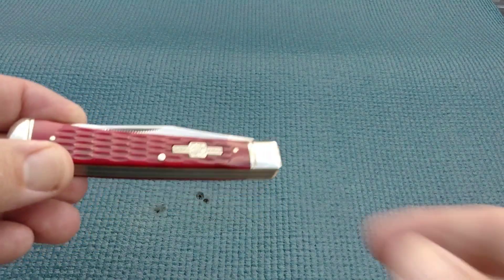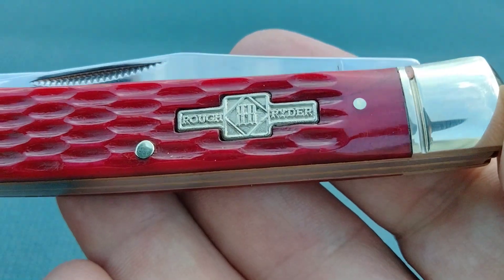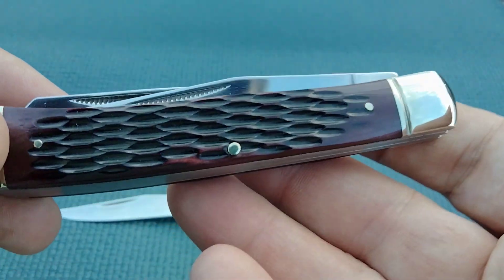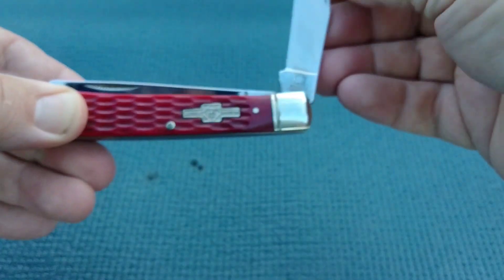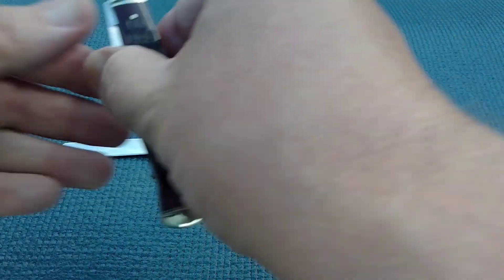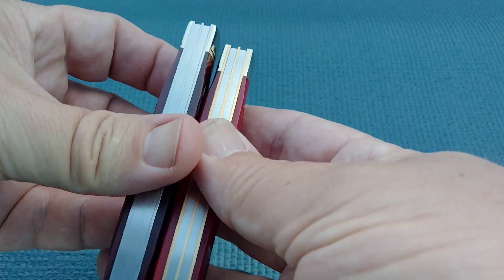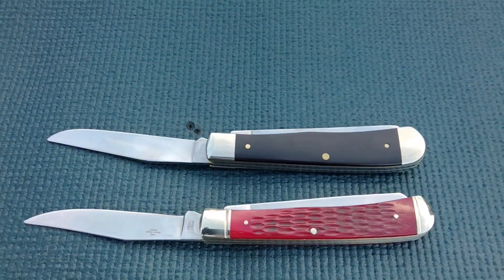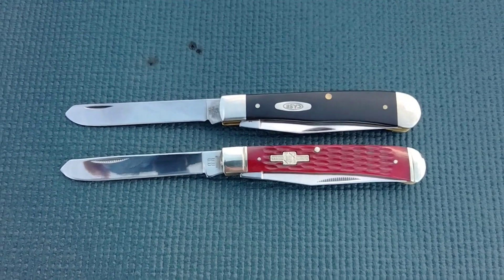TIMELESS STYLE ON THIS ONE ~ Rough Ryder Red Jigged Bone Trapper Knife RR266 ~ released in 1995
An Oldie, but a Goodie.  It looks to have been released in 1995.

4 1/8" closed. Stainless clip and spey blades. Master blade etched "Always Ready". Red jigged bone handles with nickel silver bolsters and inlay shield. Made in China.